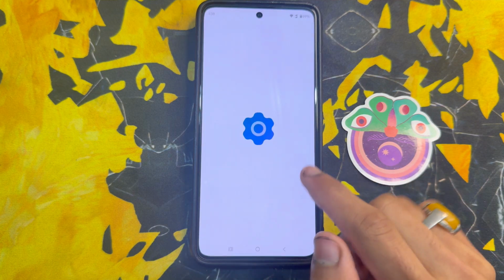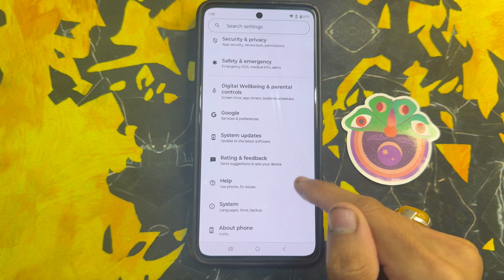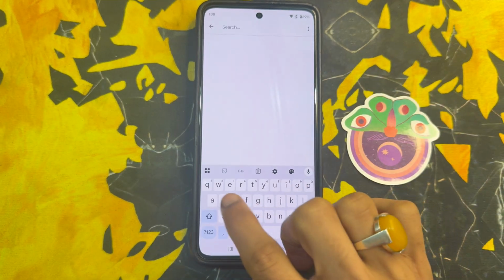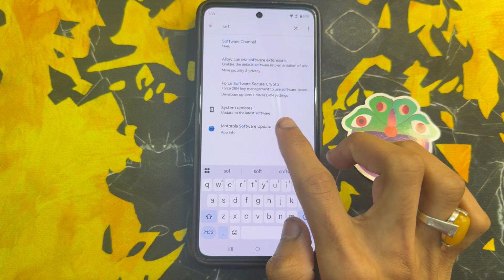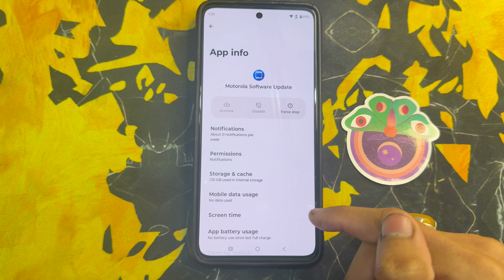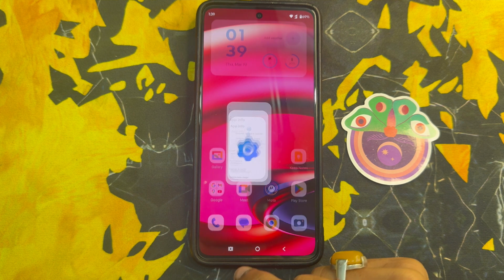How to Fix Motorola Edge 90 Fusion Screen Rotation Not Working